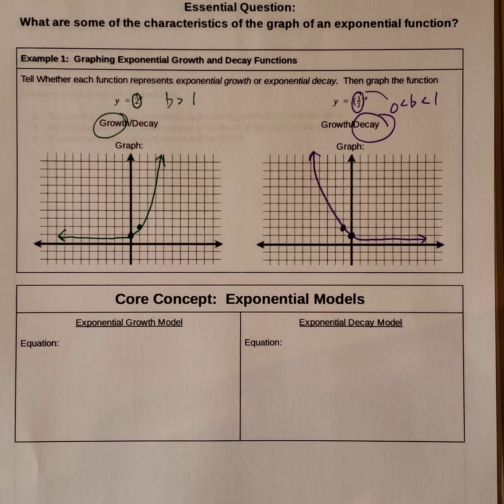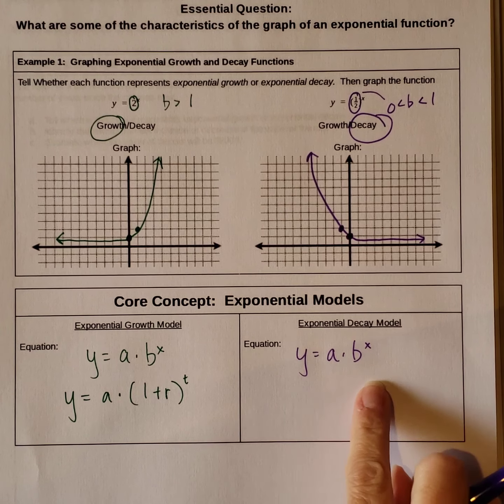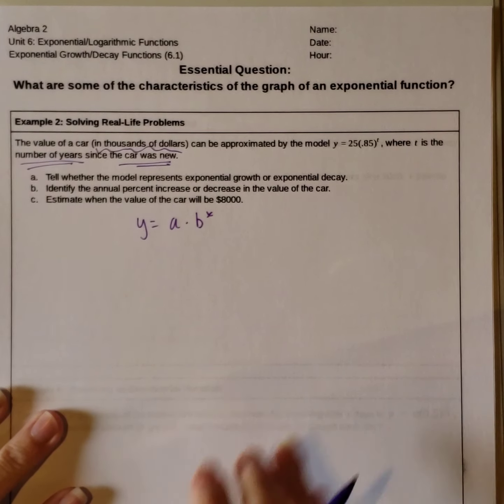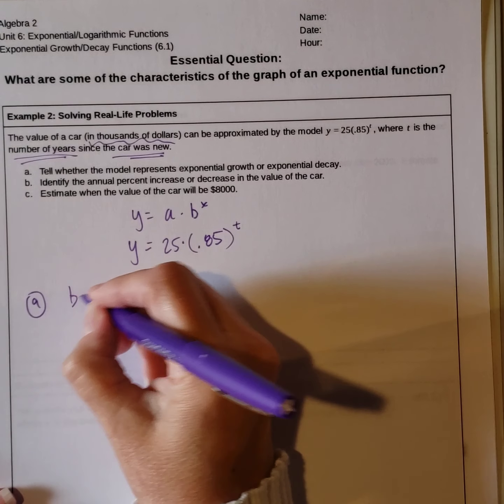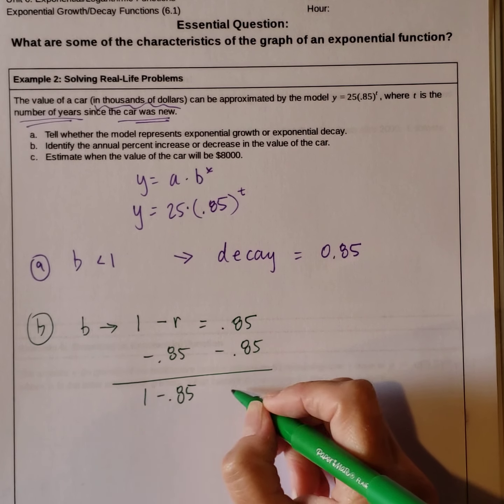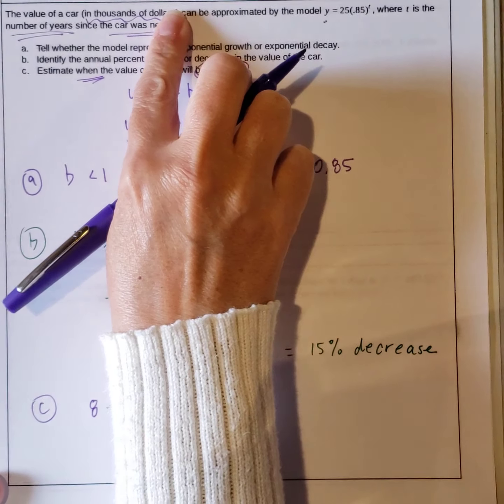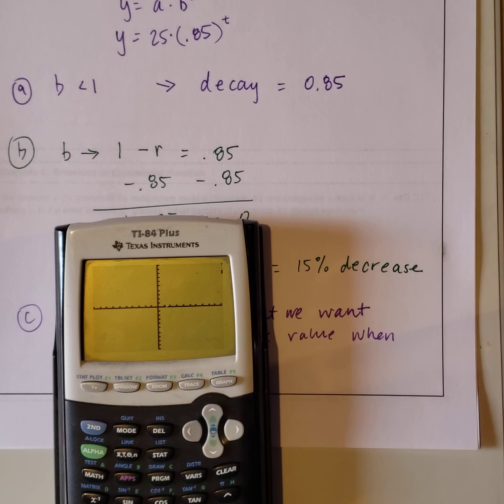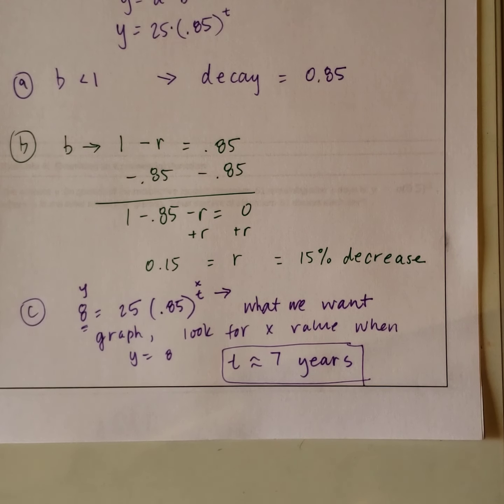6.1 Example 2